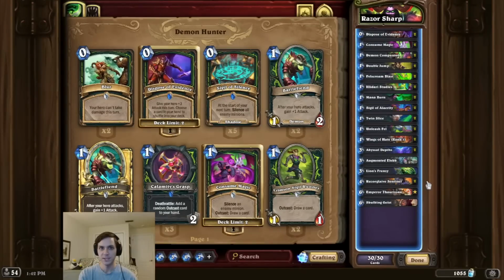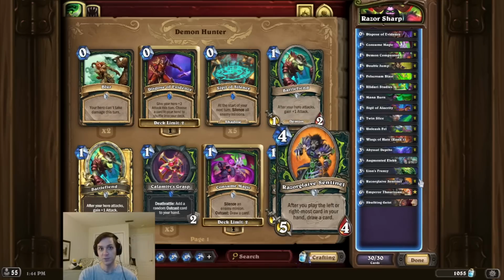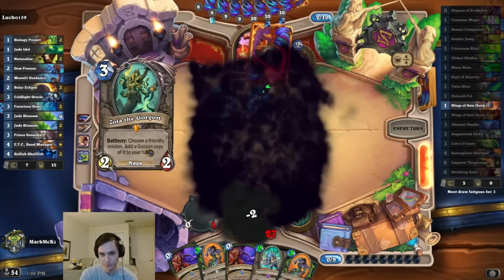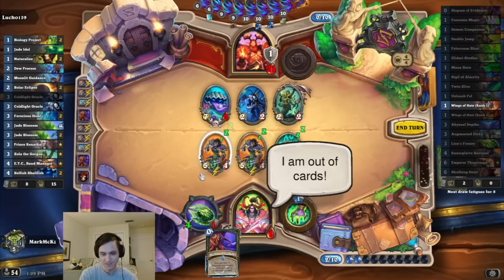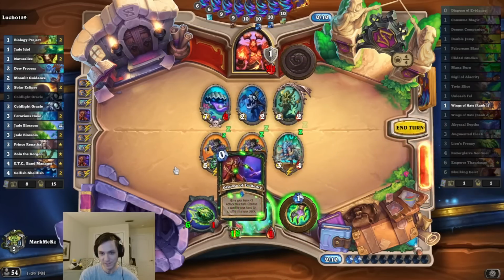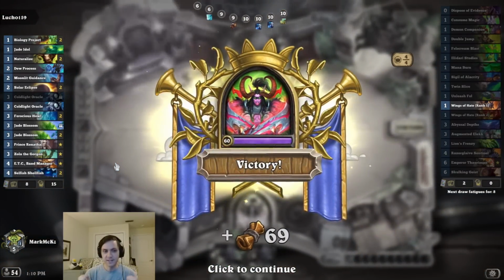Watch Me Play INFINITE Cards!!! Exodia Demon Hunter OTK!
The goal of this Wild Hearthstone Exodia Demon Hunter OTK combo deck is to use Razorglaive Sentinel combined with Dispose of Evidence! We do this by playing Lion's Frenzy, double Razorglaive, Augmented Elekk, and infinite Dispose of Evidence with an empty deck for the infinite damage OTK! Super fun meme deck! Good luck!

Use Creator Code MarkMcKz for Epic Game Store Purchases!

Deck Code:
AAEBAZWrBATWEaDOAvWAA7D5Aw3gvAPUyAPyyQOC0APW0QPH3QPz4wOK9wOmlQTHrATysQSl4gSLkgUAAA==